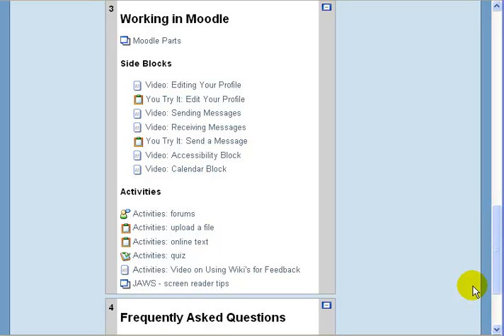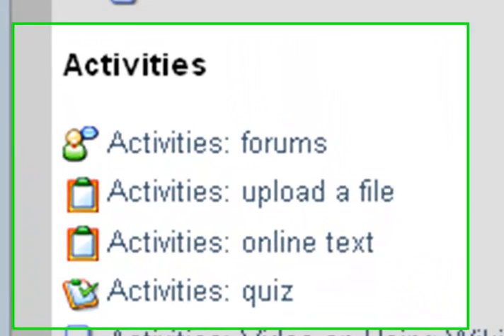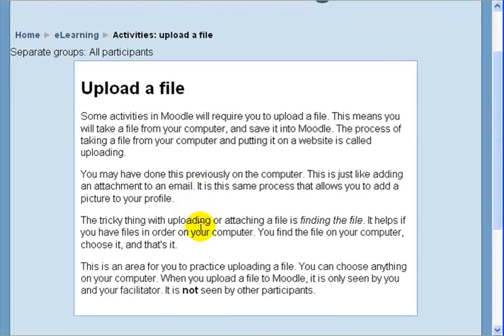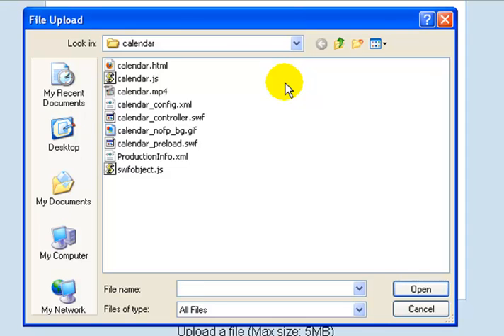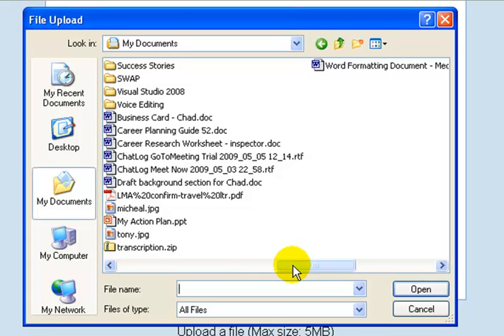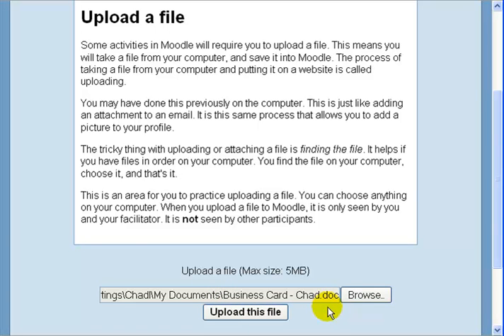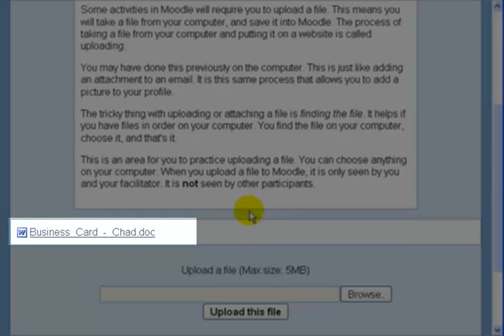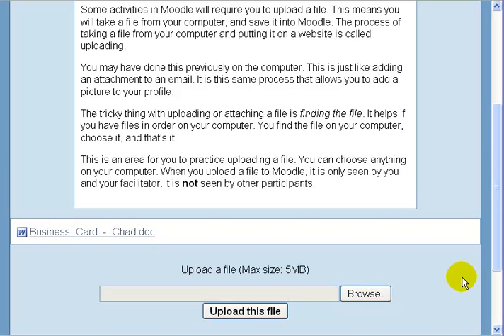Upload a file in Moodle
How to upload a file in Moodle.